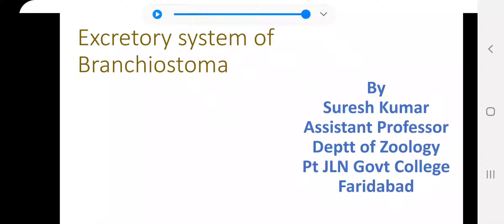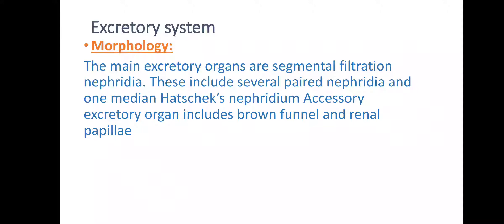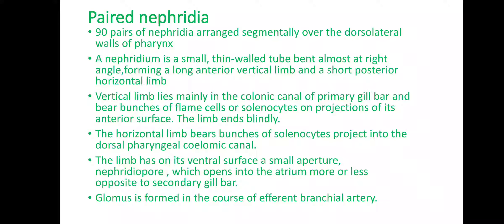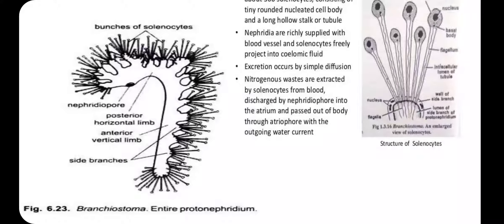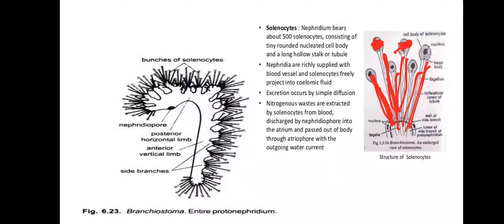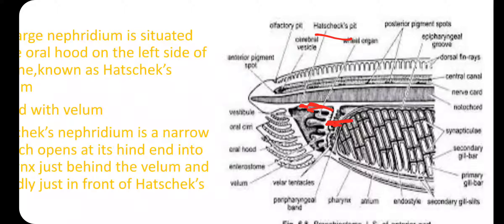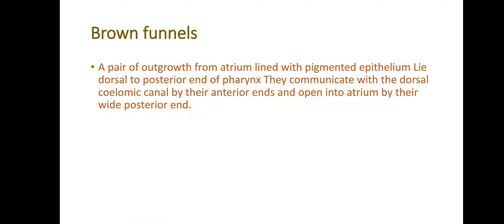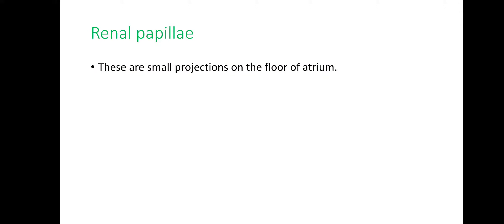29 January 2021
Excretory system of Branchiostoma